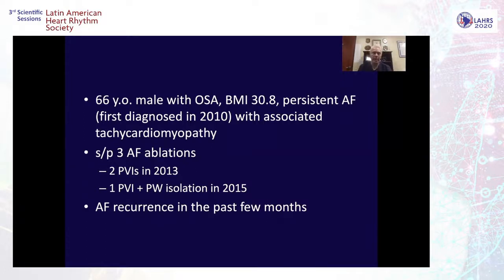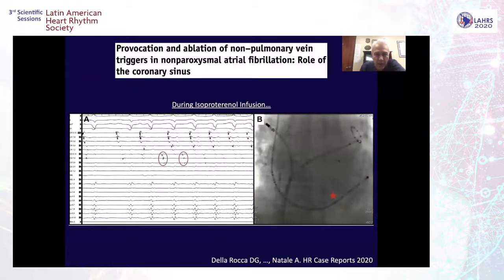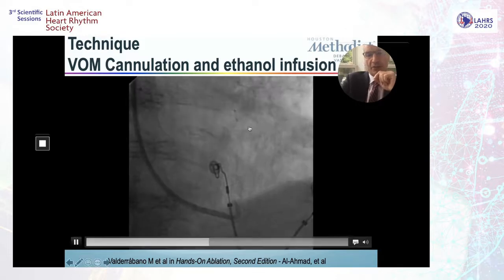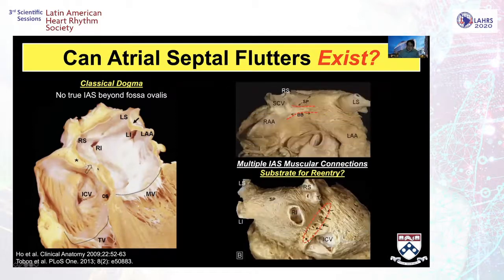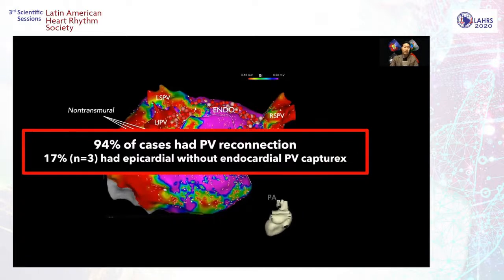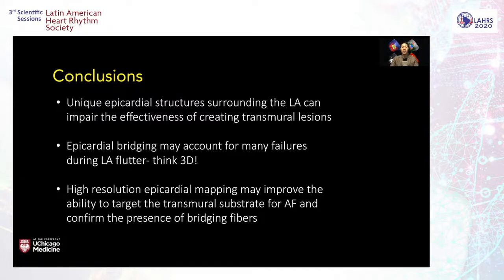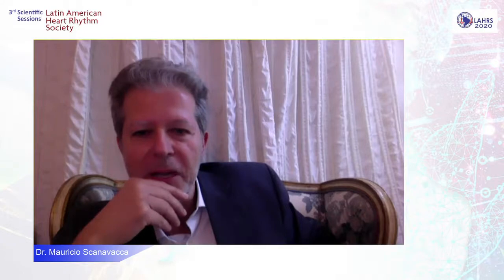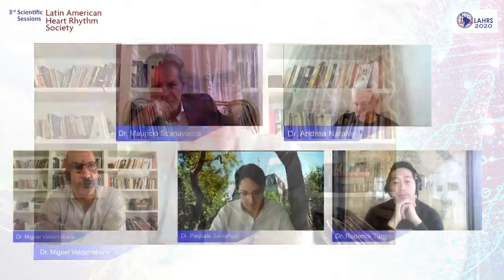LAHRS 2020 - 14NOV - AF AFL Ablation, Como executar o principal